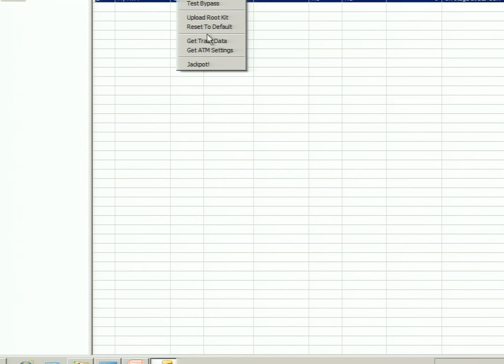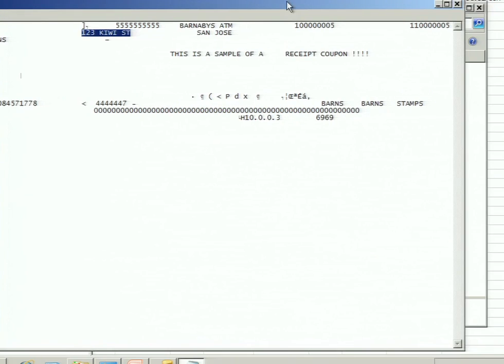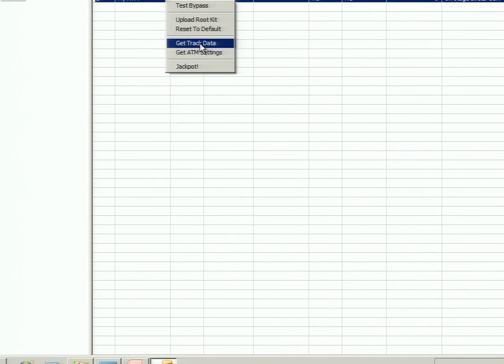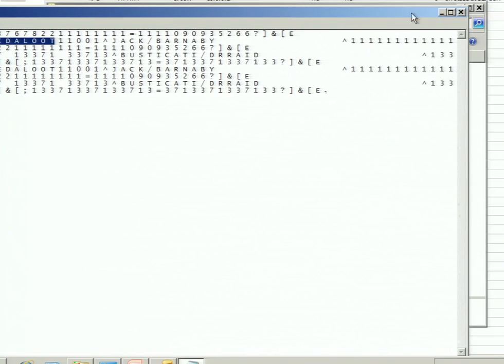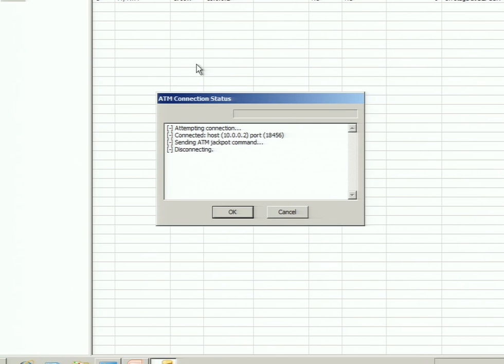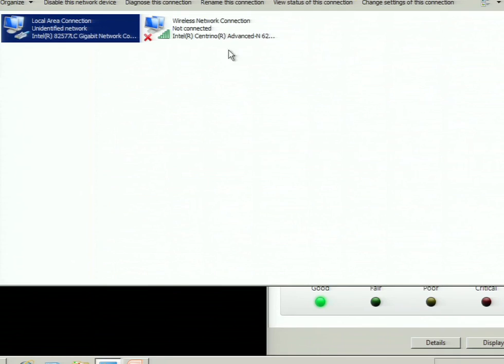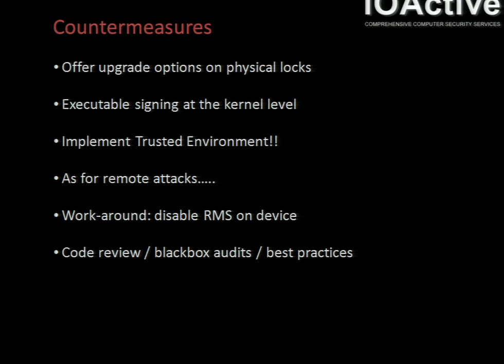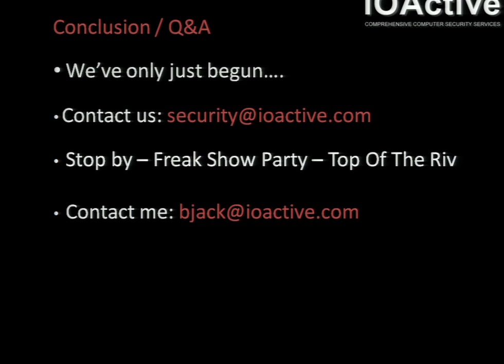DEFCON 18: Jackpotting Automated Teller Machines Redux 3/3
Clip 3/3
Speaker: Barnaby Jack Director of Research, IOActive Labs

The presentation "Jackpotting Automated Teller Machines" was originally on the schedule at Black Hat USA 2009. Due to circumstances beyond my control, the talk was pulled at the last minute. The upside to this is that there has been an additional year to research ATM attacks, and I'm armed with a whole new bag of tricks.

I've always liked the scene in Terminator 2 where John Connor walks up to an ATM, interfaces his Atari to the card reader and retrieves cash from the machine. I think I've got that kid beat.

The most prevalent attacks on Automated Teller Machines typically involve the use of card skimmers, or the physical theft of the machines themselves. Rarely do we see any targeted attacks on the underlying software.

Last year, there was one ATM; this year, I'm doubling down and bringing two new model ATMs from two major vendors. I will demonstrate both local and remote attacks, and I will reveal a multi-platform ATM rootkit. Finally, I will discuss protection mechanisms that ATM manufacturers can implement to safeguard against these attacks.